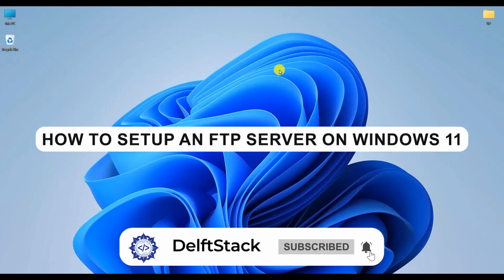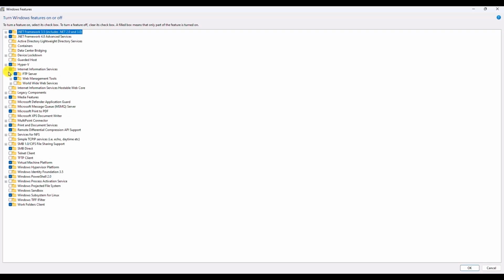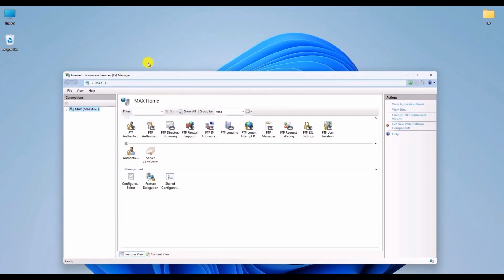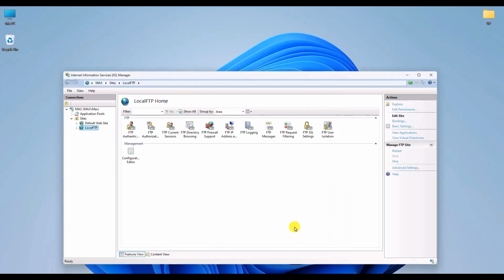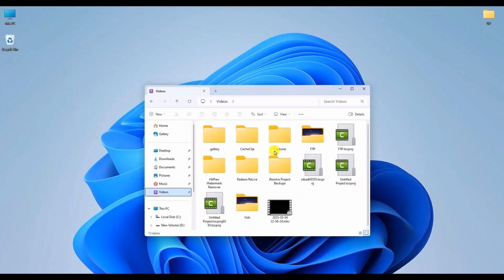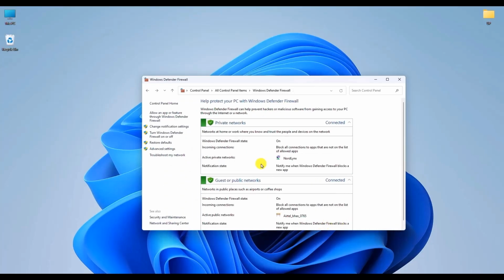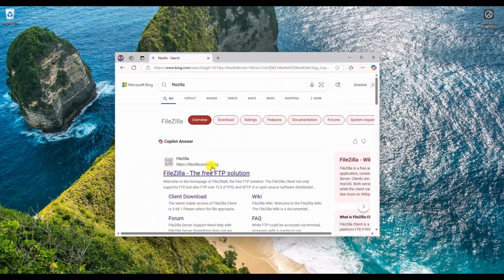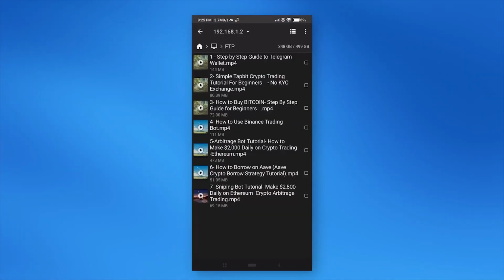How to Setup an FTP Server on Windows 10/11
In this comprehensive tutorial, you'll learn how to set up your own FTP server on a Windows 10 or 11 PC without using any third-party software. This is perfect for sharing files over your local network quickly and efficiently.

🔹 What You'll Learn in This Video:
✅ How to assign a static IP address to your PC for a stable connection.
✅ Enabling FTP features in Windows using Internet Information Services (IIS).
✅ Creating and configuring an FTP site in IIS Manager.
✅ Setting user authentication and permissions for secure file sharing.
✅ Testing the FTP server from another device on the same local network.

📌 Timestamps
⏱️ 00:00 - Introduction
⏱️ 00:14 - Setting a static IP address
⏱️ 01:00 - Enabling FTP features in Windows
⏱️ 02:04 - Creating and sharing the FTP folder
⏱️ 02:32 - Opening IIS Manager and adding an FTP site
⏱️ 03:00 - Configuring site settings with a static IP and port 21
⏱️ 03:48 - Setting up authentication and permissions
⏱️ 04:42 - Creating a dedicated Windows user for FTP access
⏱️ 05:36 - Setting folder permissions for the FTP user
⏱️ 06:31 - Troubleshooting Firewall Issues
⏱️ 07:26 - Testing the FTP Server Locally
⏱️ 08:01 - Connecting to the FTP Server from Another PC
⏱️ 08:38 - Using FileZilla as an Alternative FTP Client
⏱️ 08:50 - Downloading and Installing FileZilla

🔧 Why Watch This Video? Setting up an FTP server on Windows can help you:
✔️ Share files easily across multiple devices on your local network.
✔️ Avoid using third-party services for sensitive data.
✔️ Create a personal file server for quick access to your files.
✔️ Learn basic Windows server management skills.